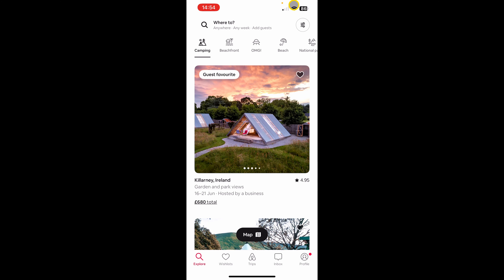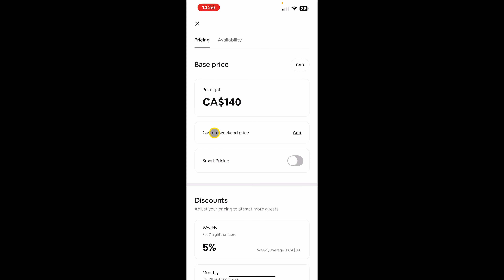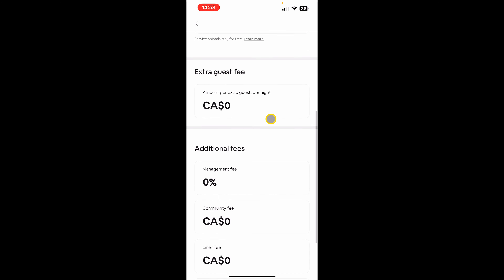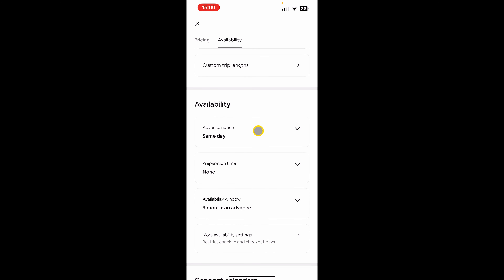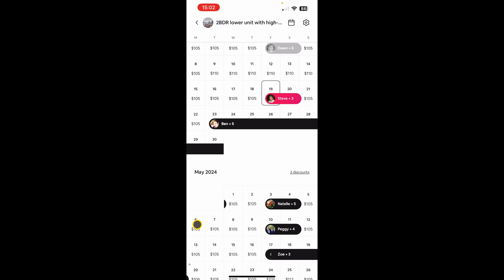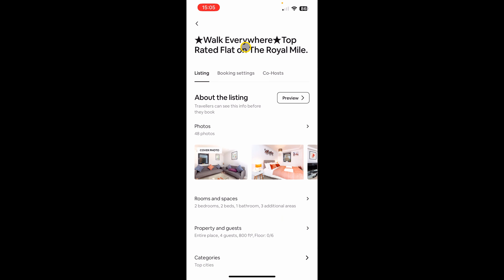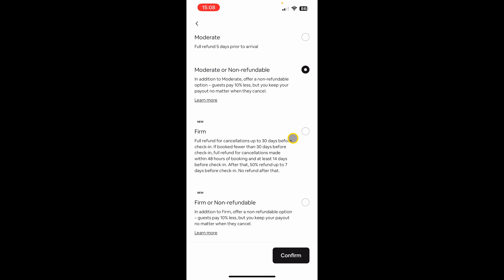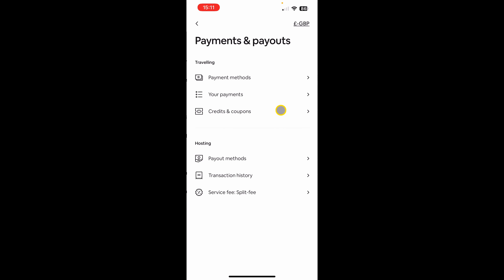How to Use Airbnb App As a Host | Essential Settings Explained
👋 Welcome to my comprehensive Airbnb hosting tutorial! If you're new to using the Airbnb app as a host, this video will guide you through all the essential settings to manage your listings effectively. From switching to hosting mode to setting up smart pricing, learn everything you need to optimize your Airbnb hosting experience.

What You Will Learn:

Switching to Hosting Mode: How to navigate the app settings to switch between traveler and host modes.

Calendar Management: Techniques to adjust your availability, set smart pricing, and apply discounts.
Additional Charges: How to add fees for extra guests, cleaning, and other services.

Custom Trip Lengths and Rules: Setting minimum and maximum stays and customizing date-specific rules.

Listing Optimization: Best practices for categorizing your property, setting the right amenities, and ensuring your listing stands out.

Regulatory Compliance: Tips on adhering to local laws and regulations relevant to Airbnb hosts.

🛠️ Key Tools and Features Explored:

- Airbnb's calendar and pricing adjustments
- Smart Pricing and promotions discounts
- Managing bookings and preparing your property for guests
- Customizing your listing’s visibility and guest requirements

💬 Have any questions or need further assistance with your Airbnb hosting duties?